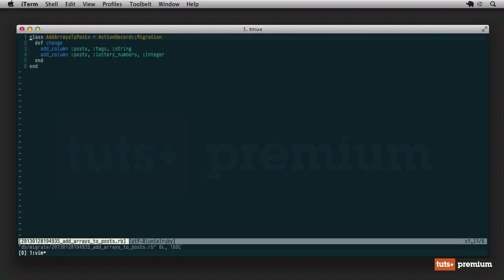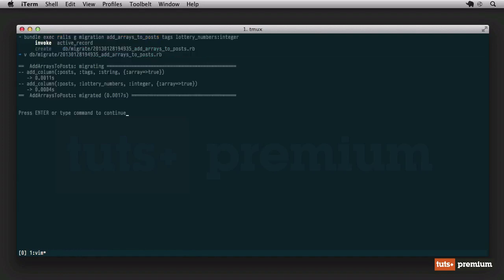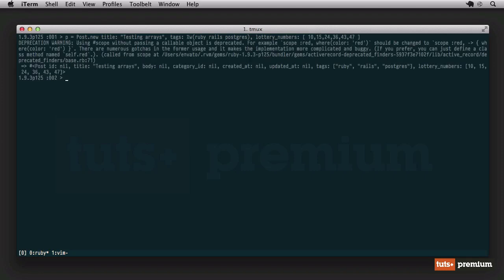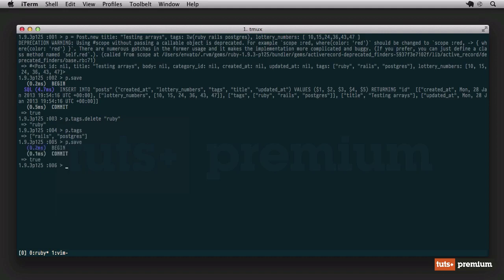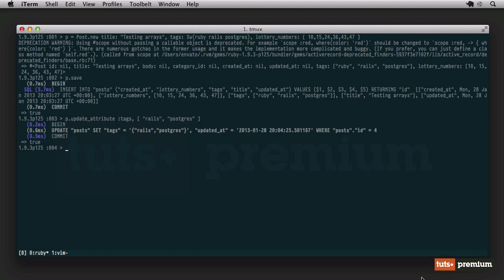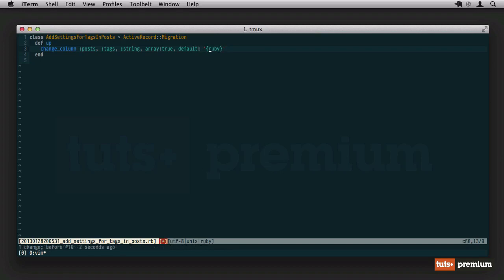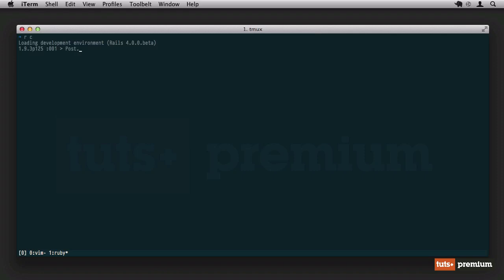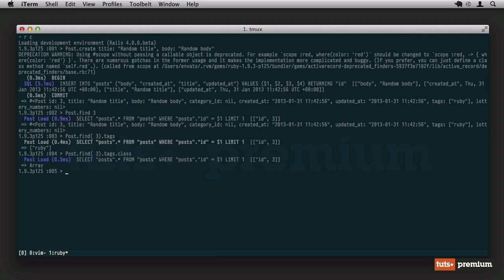12 RubyOnRails4 PG Arrays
RubyOnRails4 PG Arrays